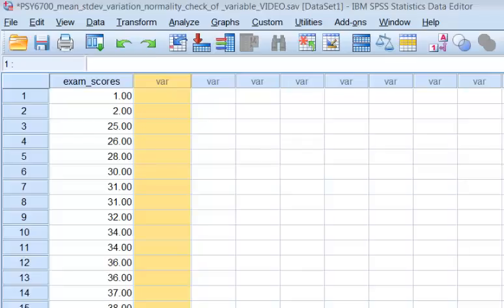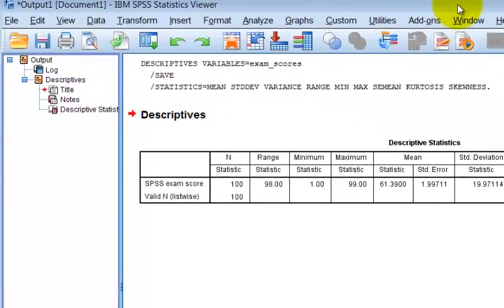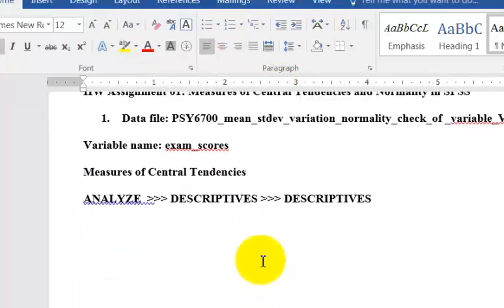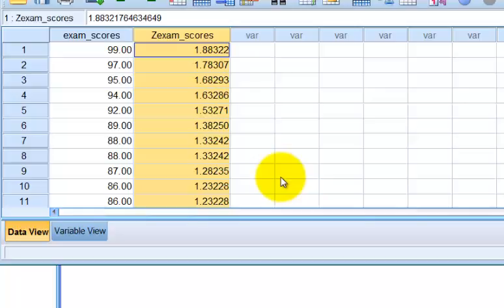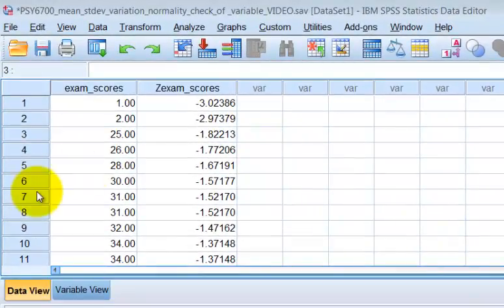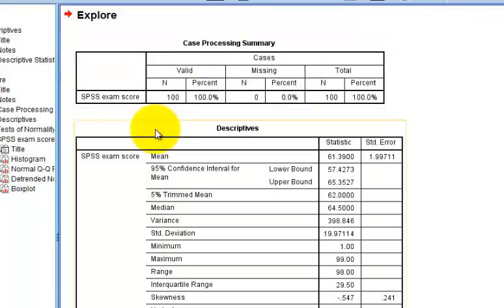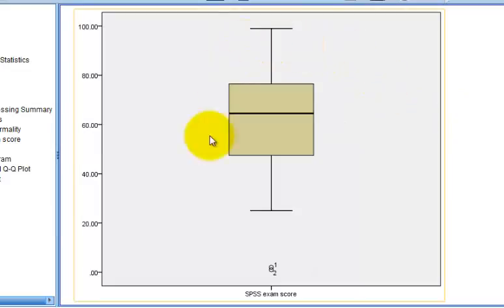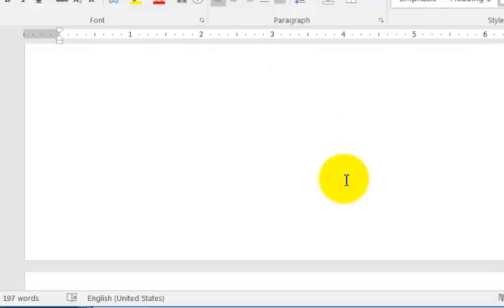PSY6700 HW 01